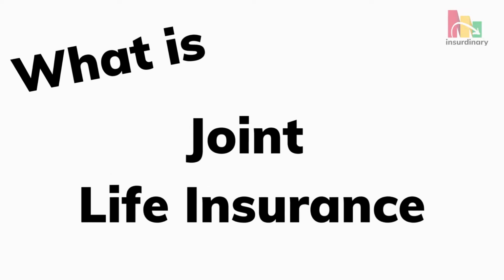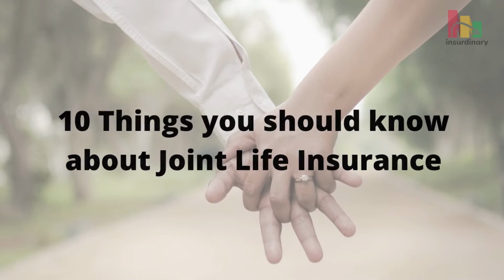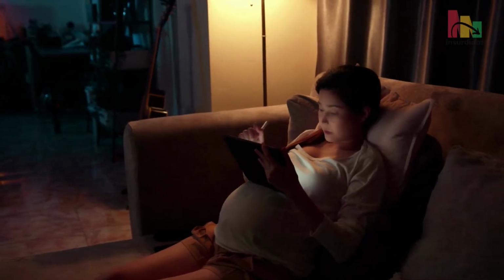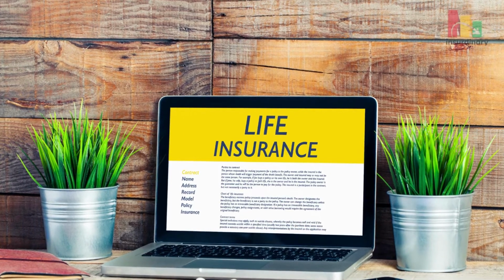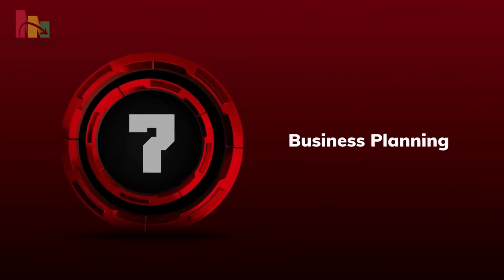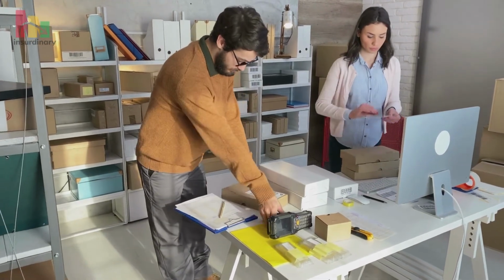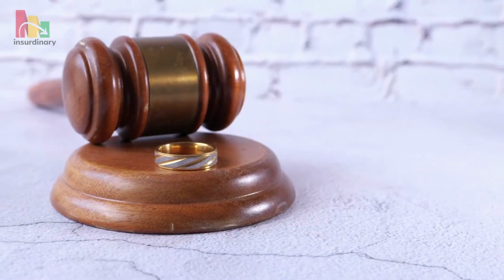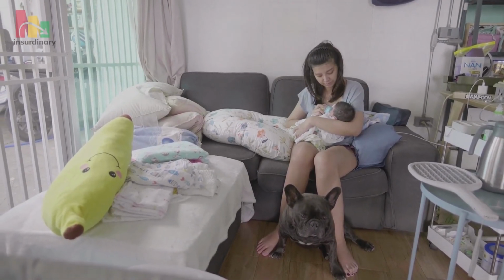10 Surprising Facts About Joint Life Insurance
Learn where your money goes. Download Insurdinary Budgeting App Now!

Both you and your spouse need insurance, so why not purchase joint life insurance? Here are 10 things you should know before making your decision.

Traditionally, life insurance was designed to protect your dependents financially after your death. Usually, these policies covered the main breadwinner in the family.

The one who makes the most money in the family is typically covered. This would seem to make sense, but there are other factors to consider.

There are consequences no matter which partner dies. Even if one's partner makes less money or no money at all, they may take care of the home or be responsible for caring for the children.

Regardless, the family is changed no matter who dies. That's why it's a good idea to consider joint life insurance which considers and covers both partners.

Could this type of life insurance be right for you? Let's take a look.

00:33 Making Equal Contributions With Your Joint Life Insurance
01:20 A "First Death" Policy
01:48 A "Second Death" Policy
02:15 Comparing Prices
02:42 Maintaining a Lifestyle
03:13 Protecting Your Heirs
03:41 Business Planning
04:00 Cash Value
04:15 In Case of Divorce
05:12 Joint Policies are Best Suited for Young Families